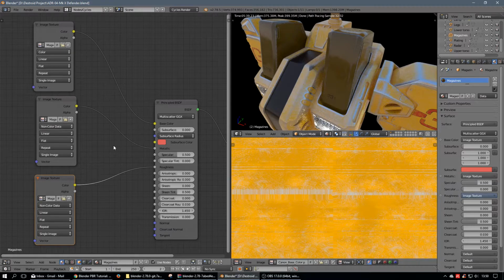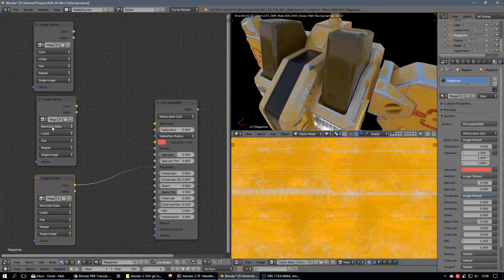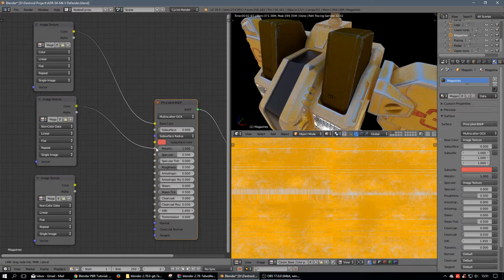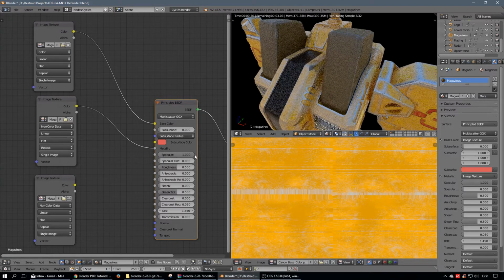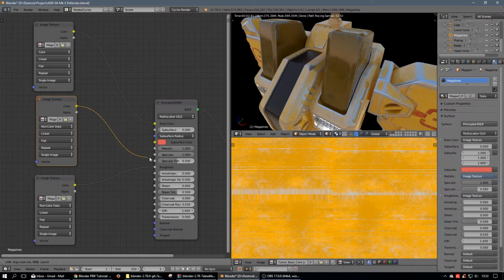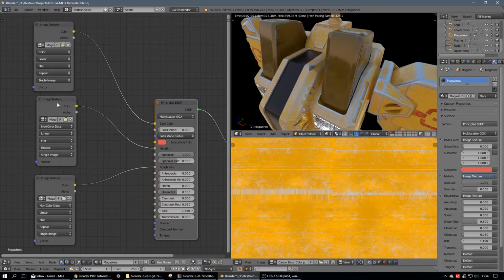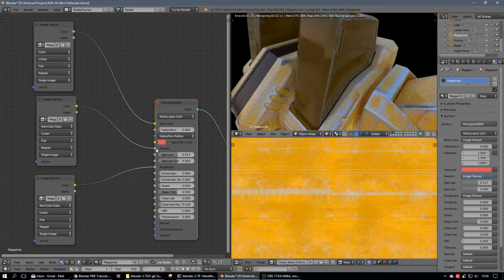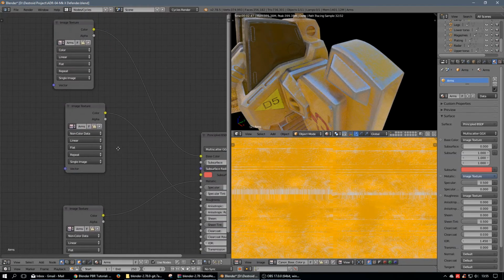Principled Shader Metallic vs Specular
Metallic vs Specular in principled shader for Blender.